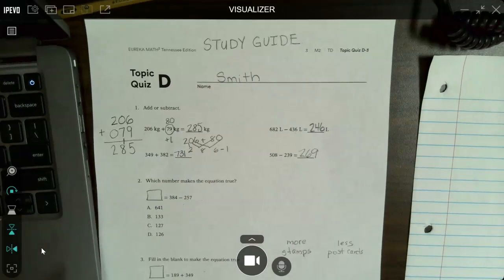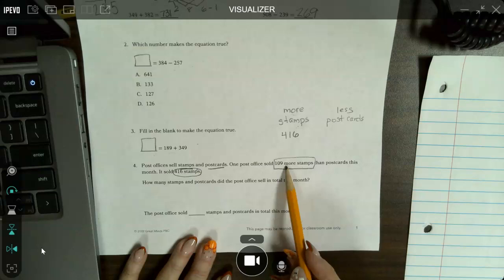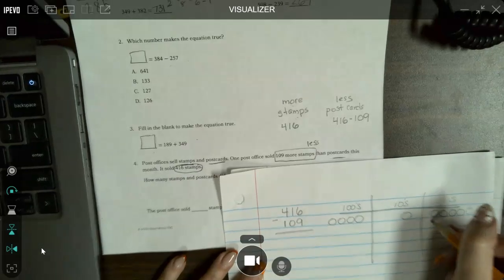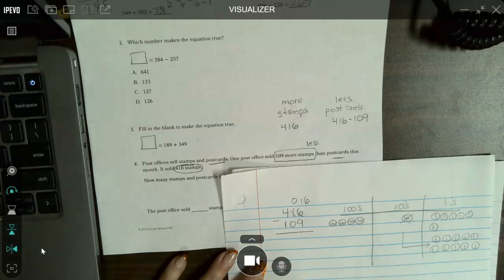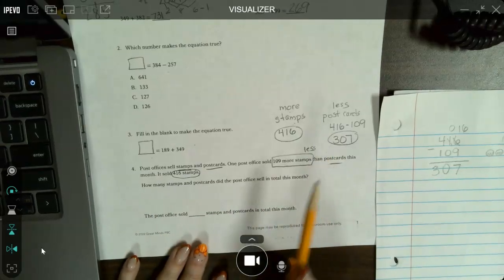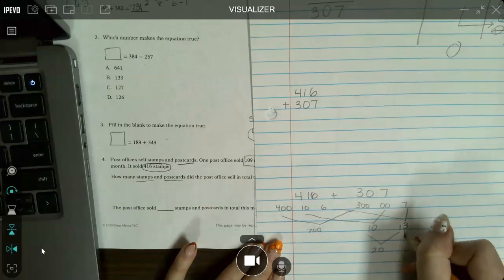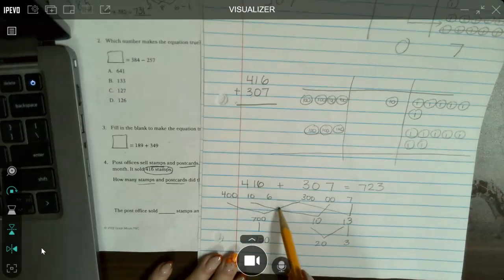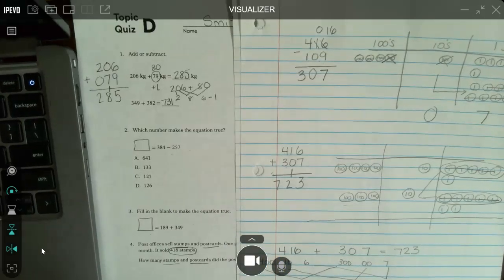Module 2 Topic D Part 3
Part 3 on addition and subtraction strategies. This video covers how to answer a multi-step story problem that involves both adding and subtracting three digit numbers.